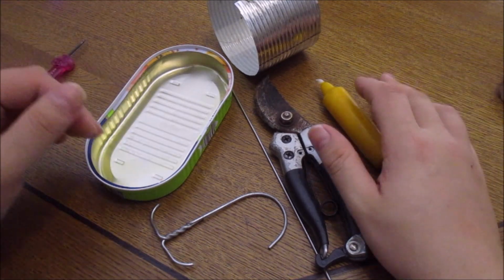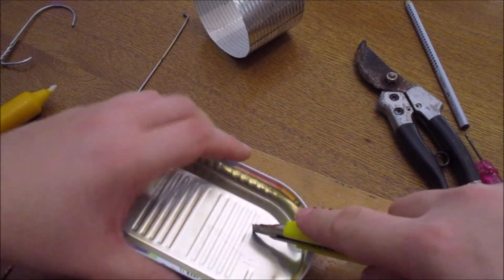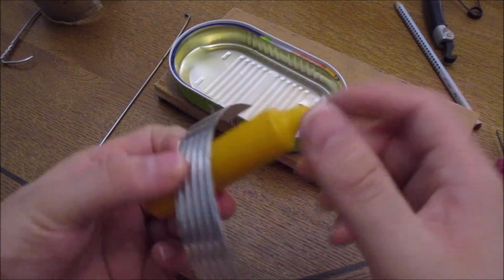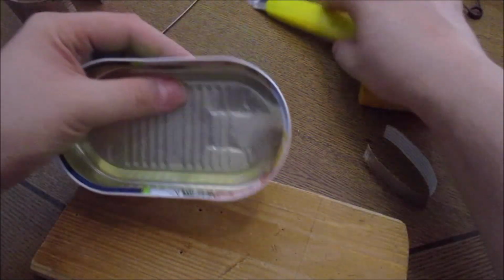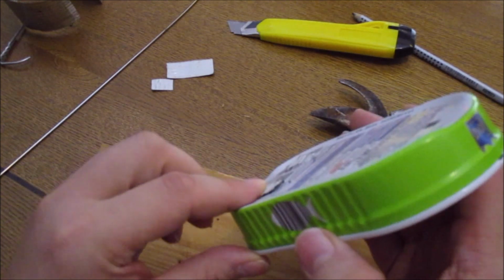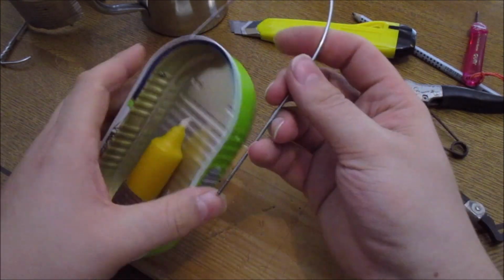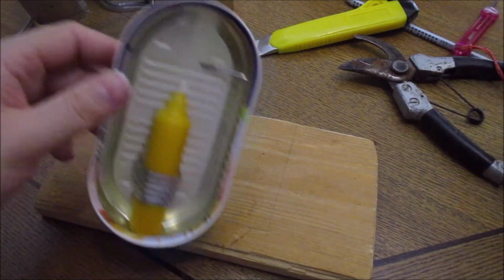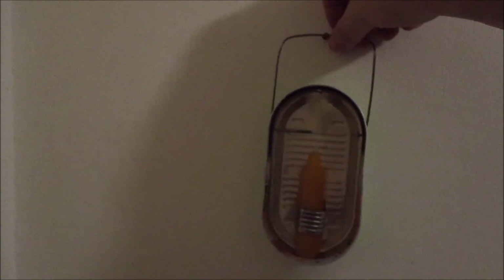Adventurers Club 🧭 DIY Lantern From an old Fish Can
Hello Aadventurers, in this video I show you how you can build a amazing lantern out of an old  empty fisch cans.